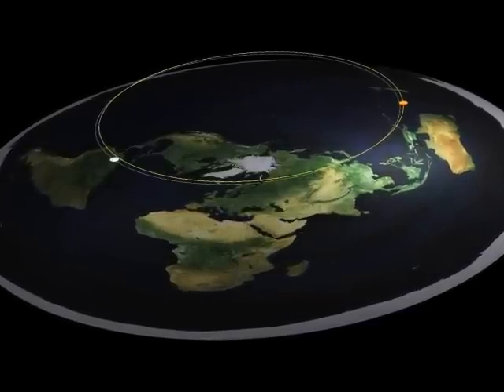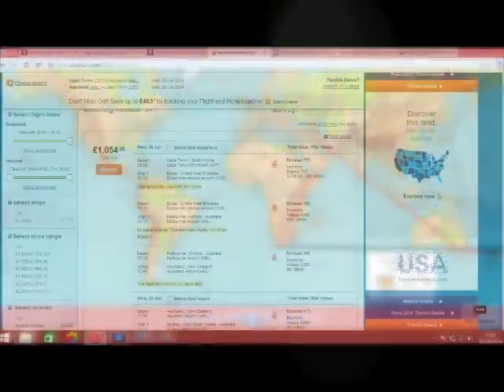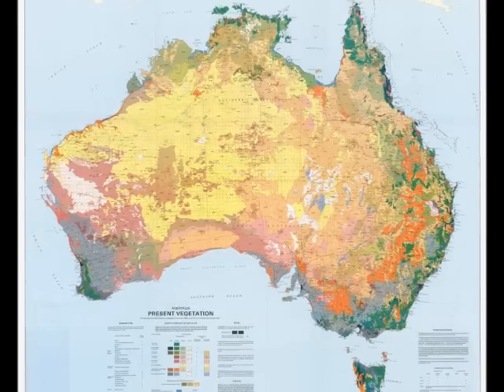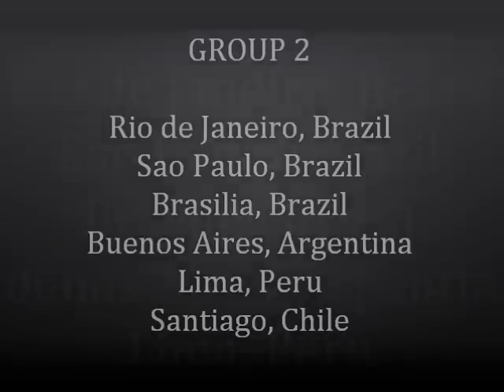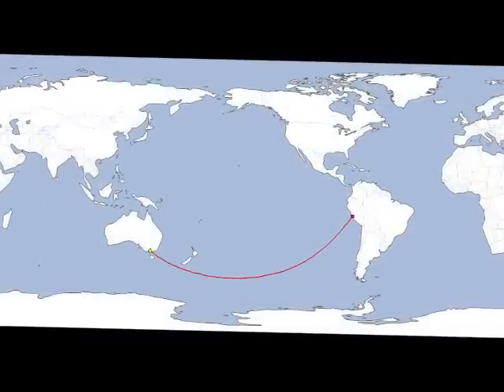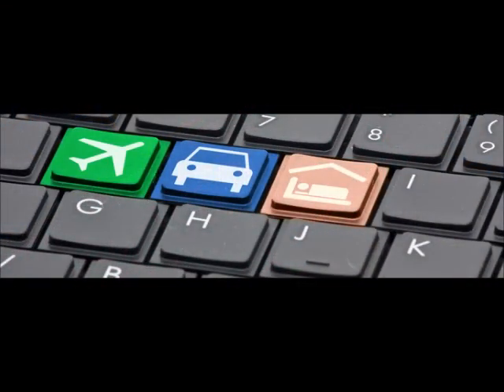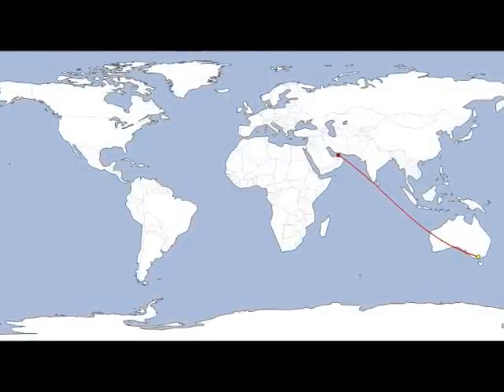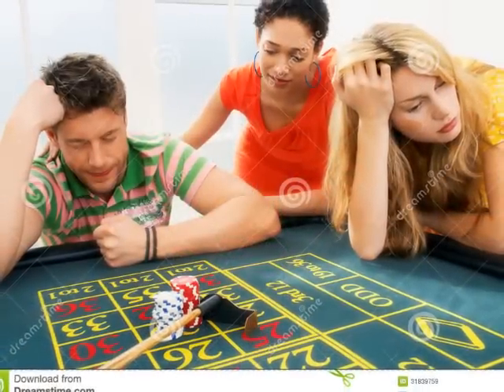FLAT EARTH Clues Part 7 - Long Haul - Mark Sargent ✅